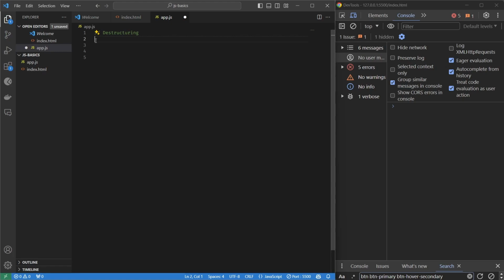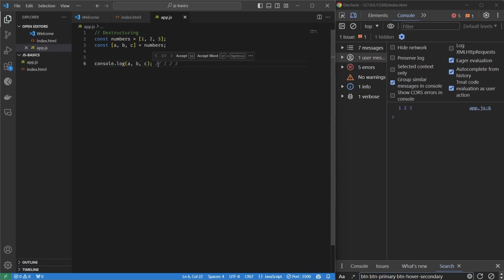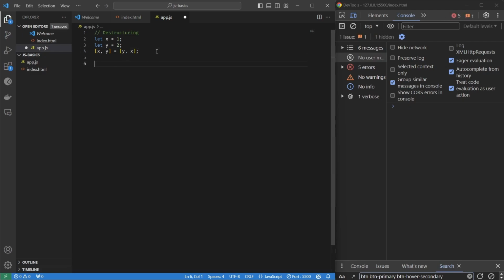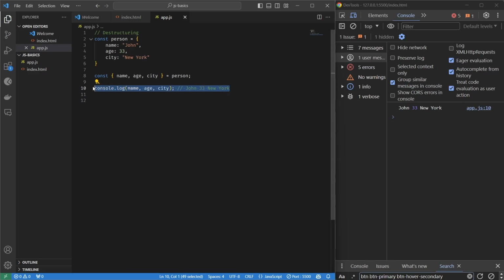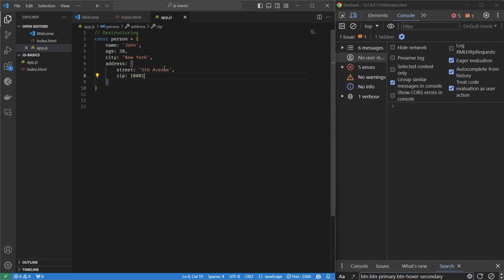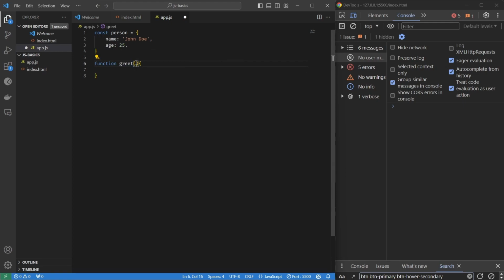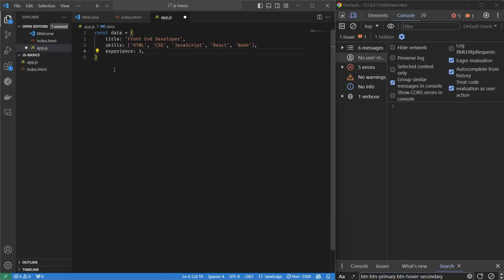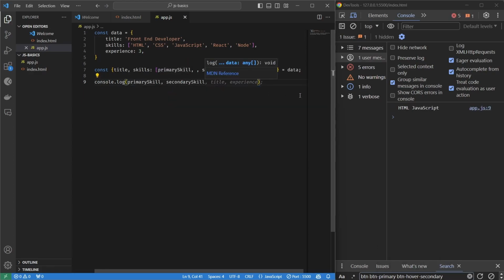JavaScript Destructuring Tutorial For Beginners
Hey all, in this video, we're going to be learning about destructuring in JavaScript.